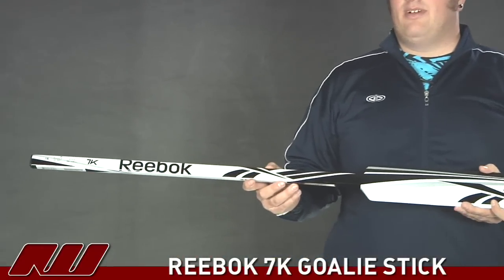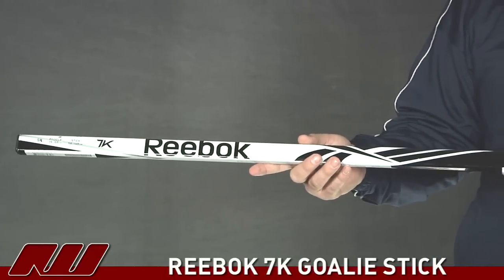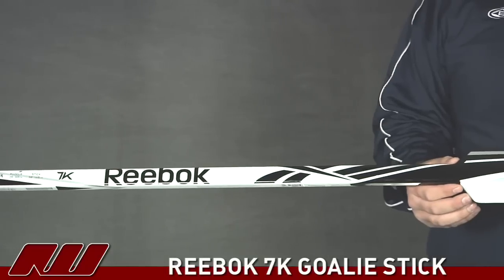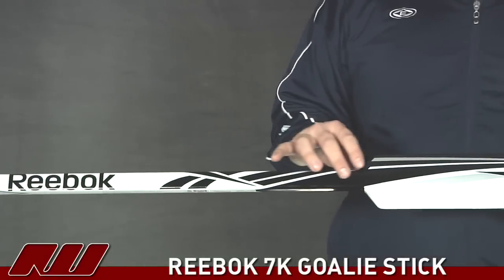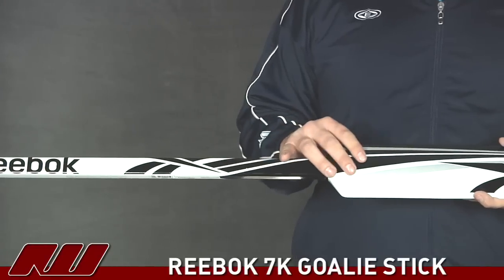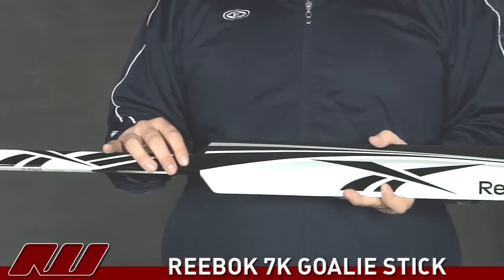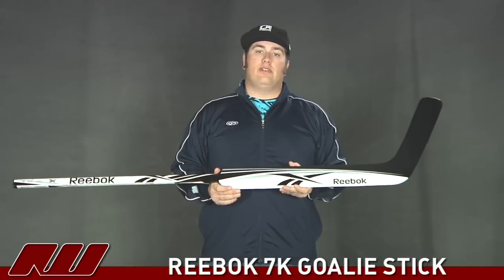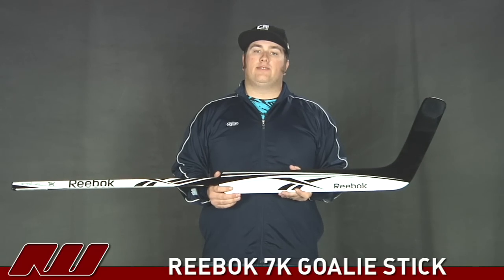Reebok 7K Goalie Stick